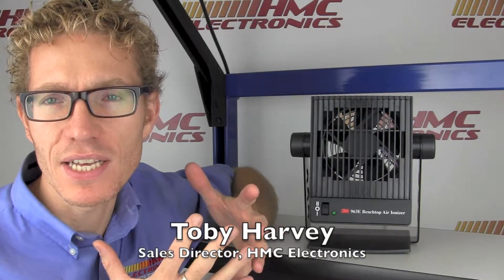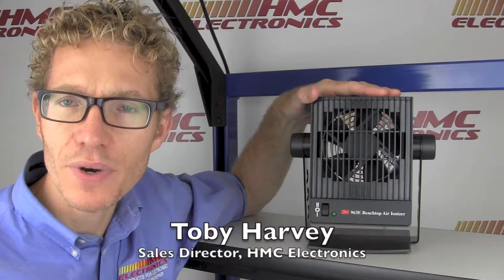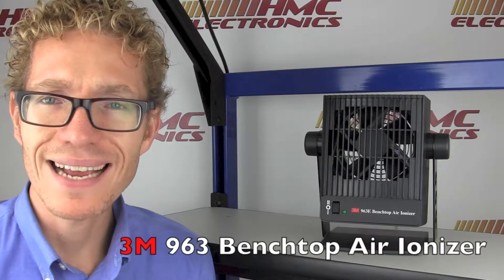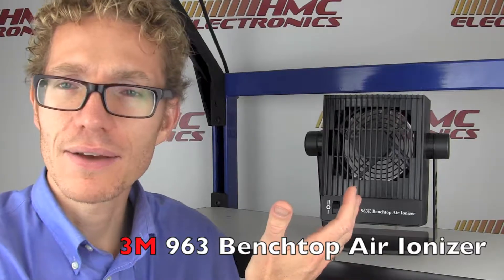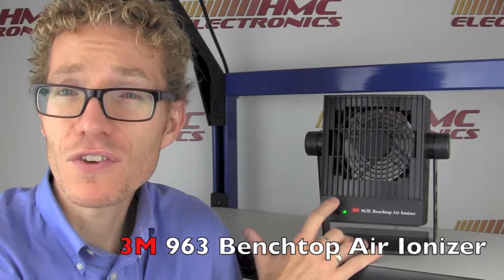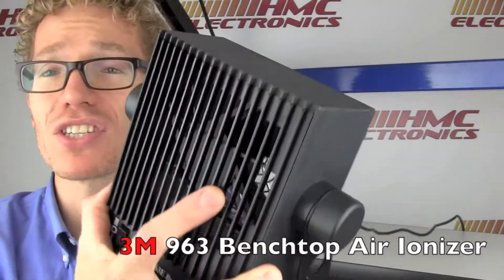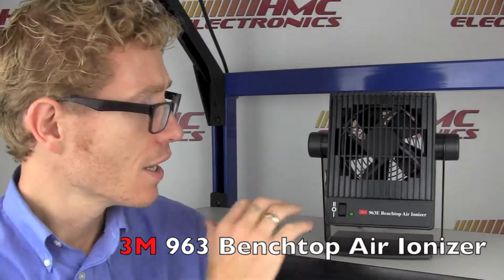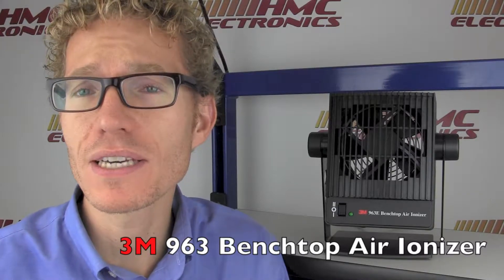3M Air Ionizer (963E)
This dual DC, electric ionizer delivers an equal number of positive and negative ions to rapidly neutralize charged non-conductive objects in the work area.